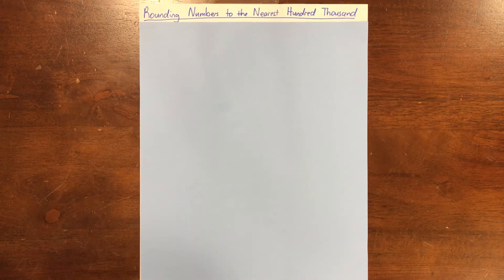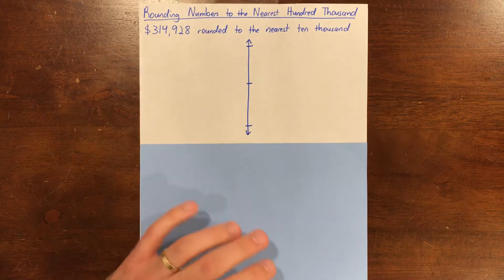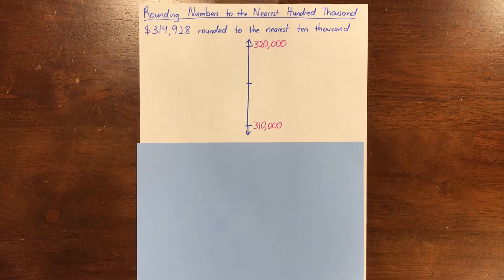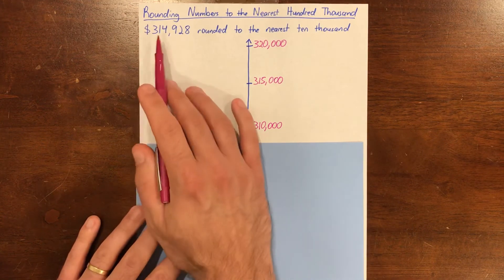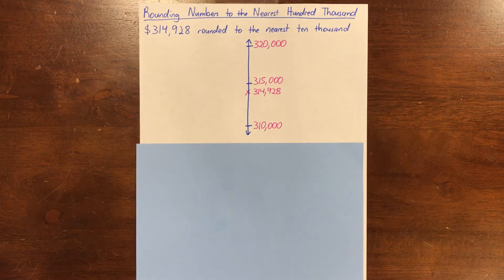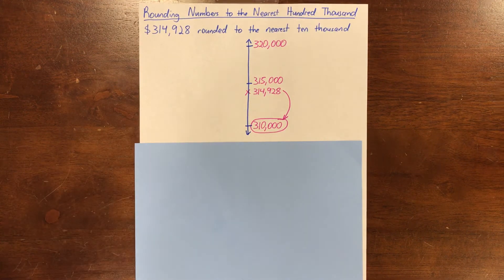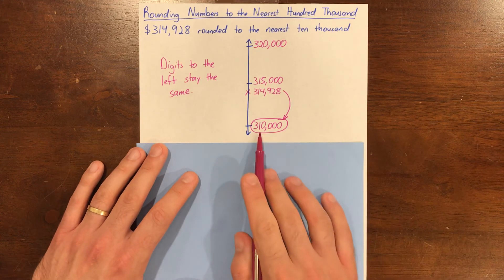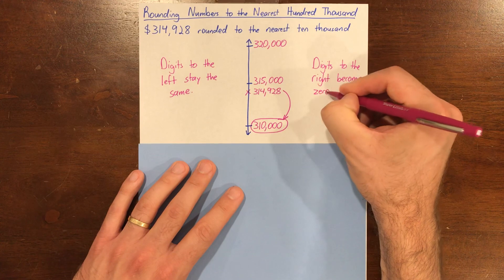4th Unit 2 Lesson 9 POD